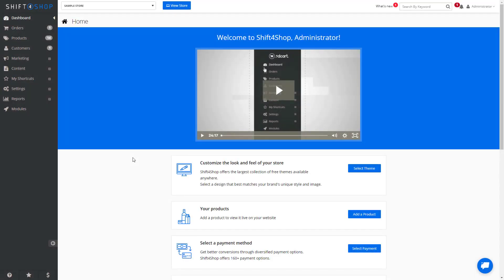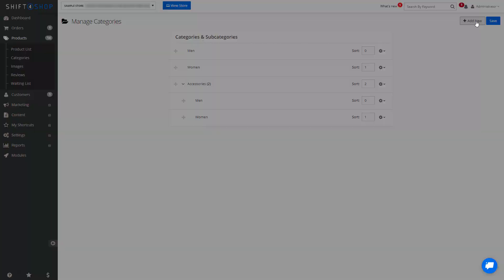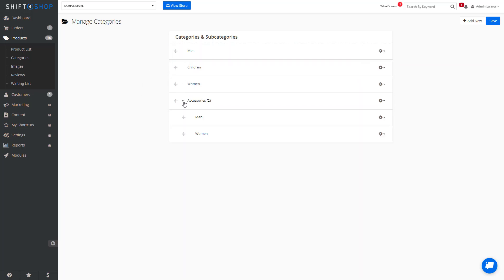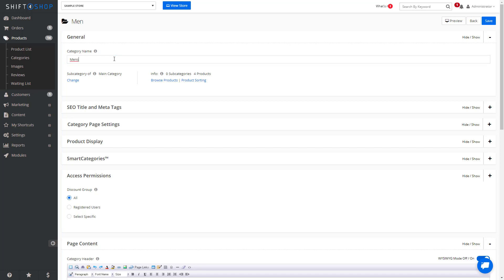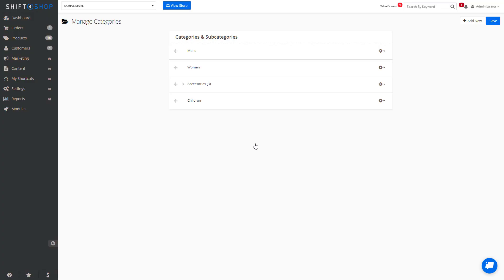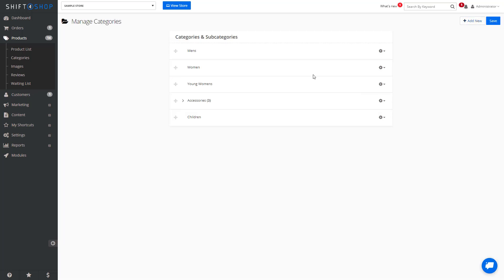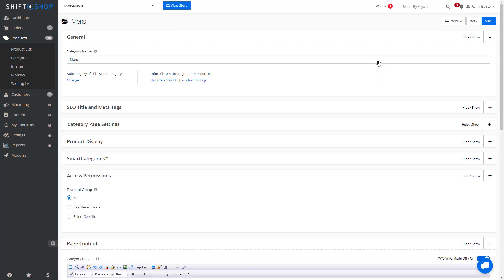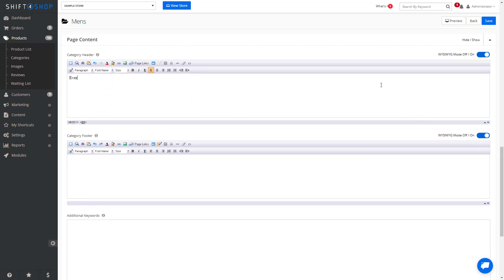How to create categories on your Shift4Shop store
How to set up Shift4Shop's Shopping Cart Categories. To learn more about the Shift4Shop e-Commerce Solution, please